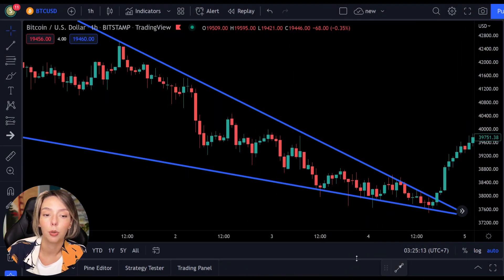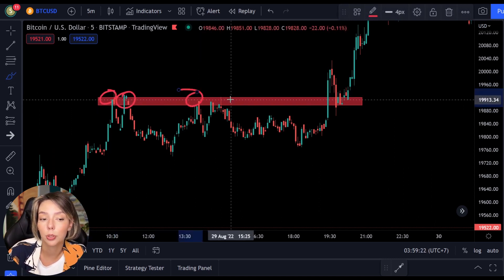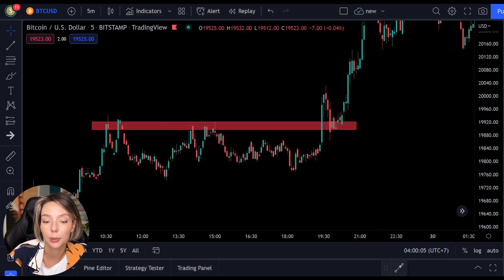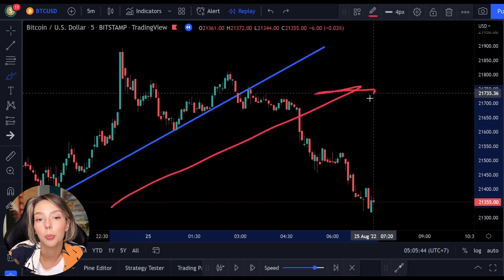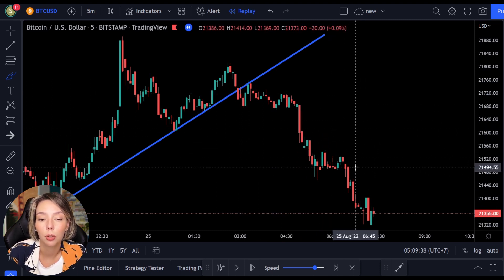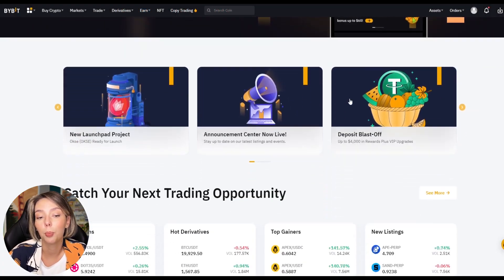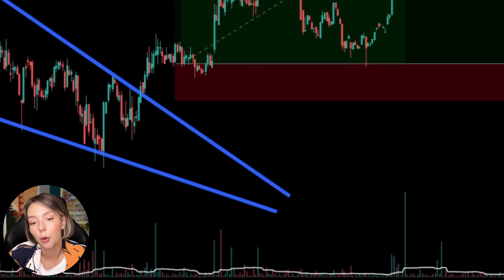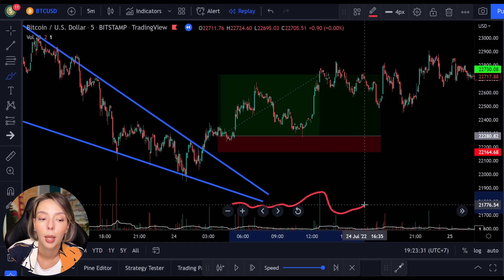New Beginners Trading Strategy FULL TUTORIAL!!! ⚡️ trading strategy testing